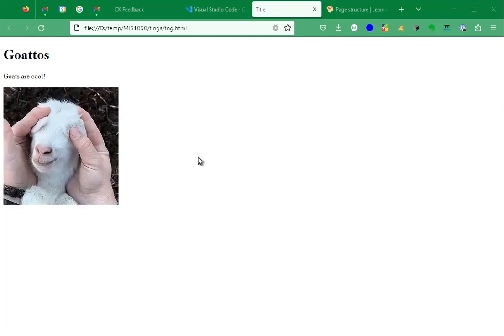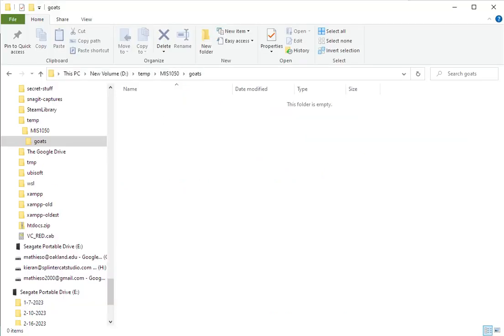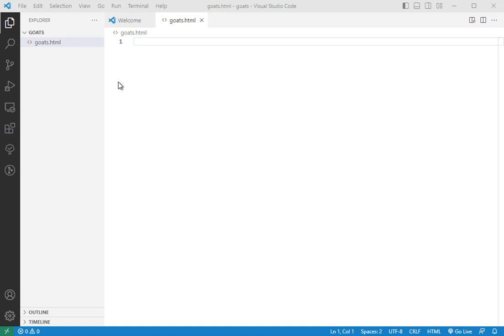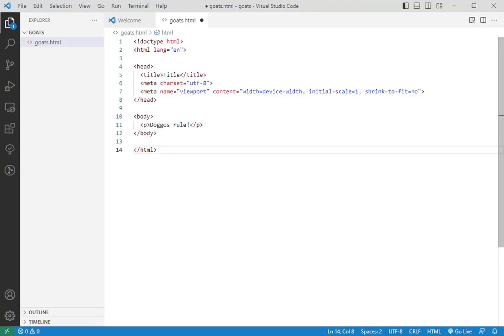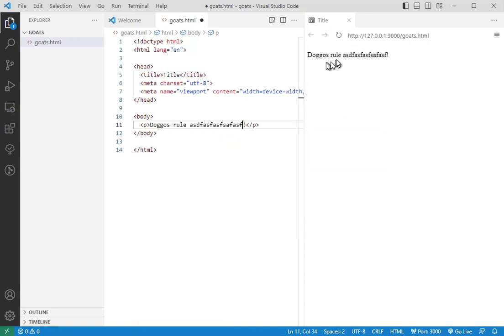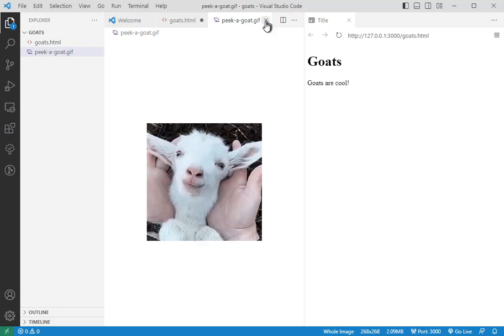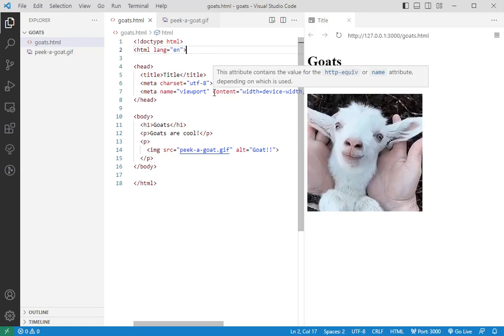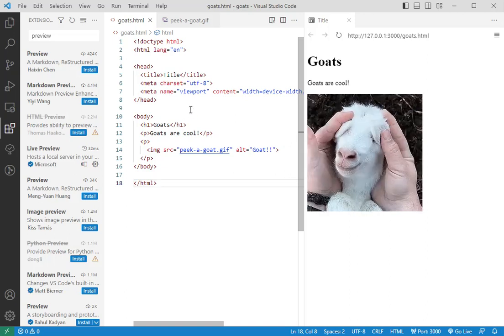Introducing VS Code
Using VS Code in MIS 1050.